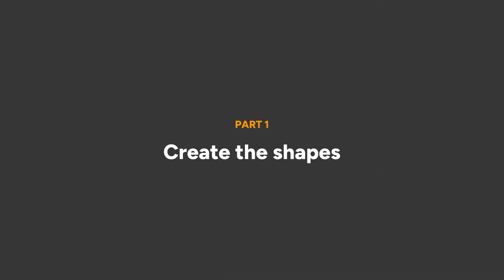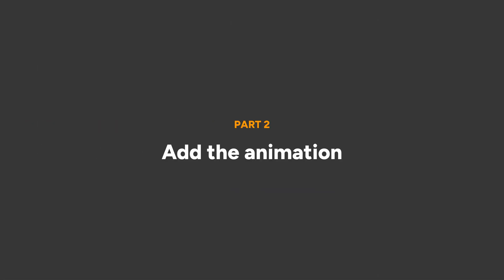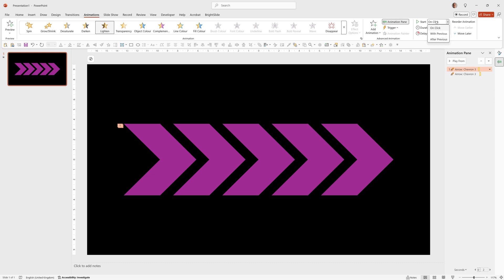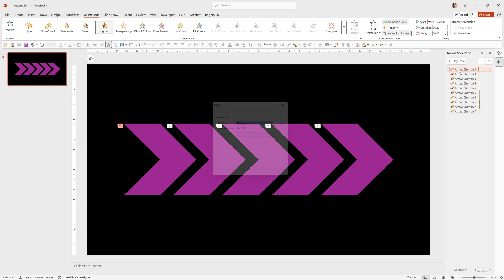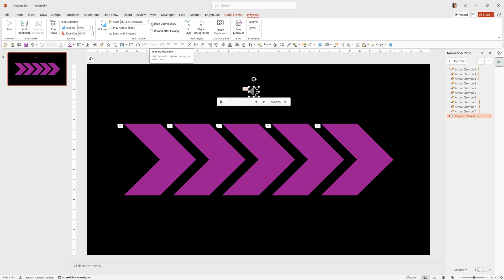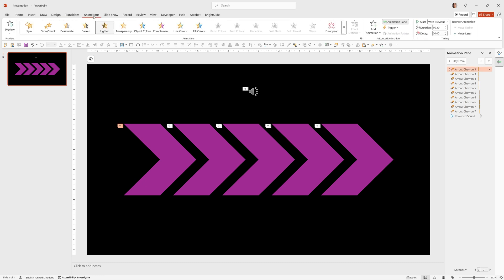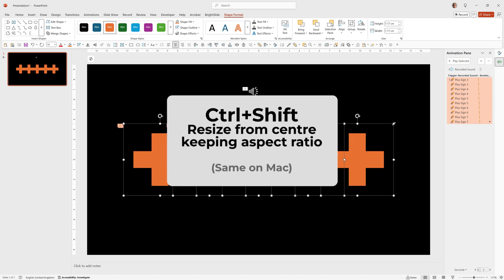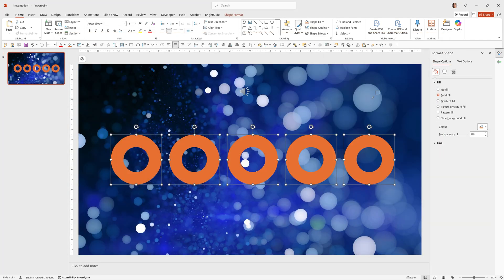PowerPoint ANIMATION Tutorial - Trick for LOOPING light up shapes!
Become a PowerPoint expert by taking all of my 10 courses for FREE with 1 FREE MONTH! of Skillshare Premium

In this video, I show you how to make looping light up shapes using a great trick with a blank audio recording.